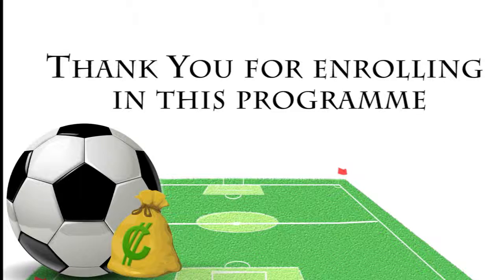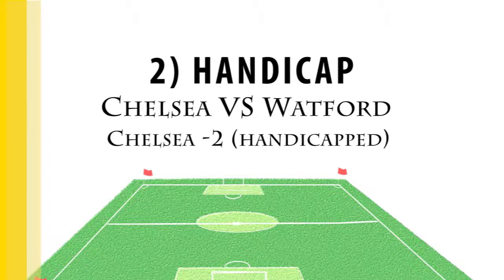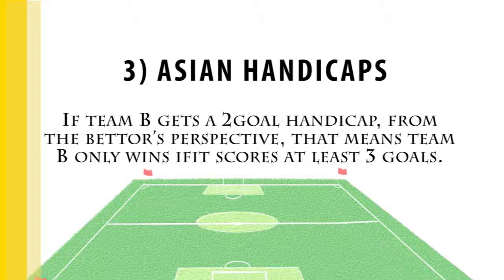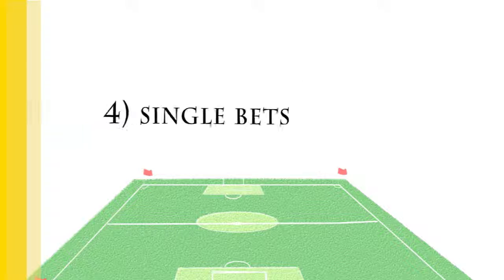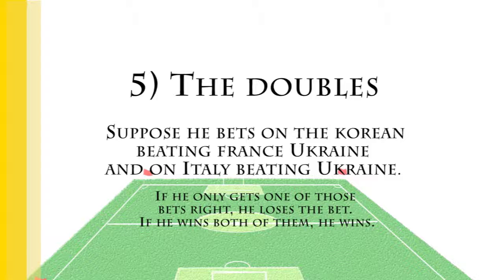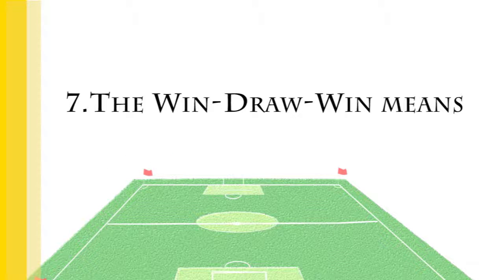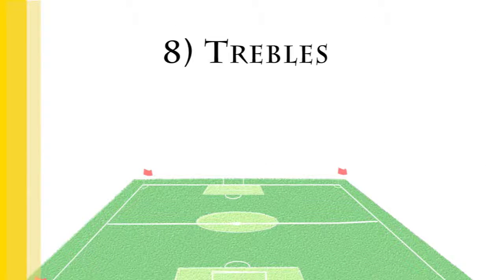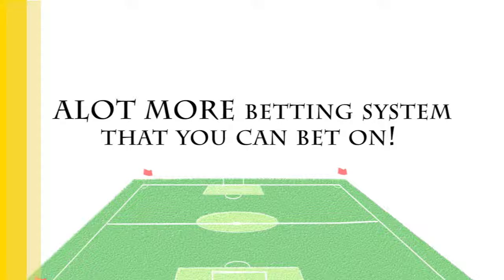Football Analysis and Predictions for Dummies : How Does Football Betting Works ?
Football Analysis and Predictions for Dummies
Complete Football Analysis and Prediction Course With a Proven Step-by-step Learning System.